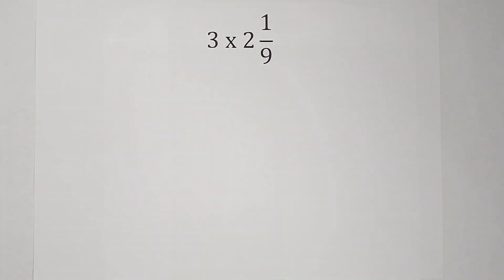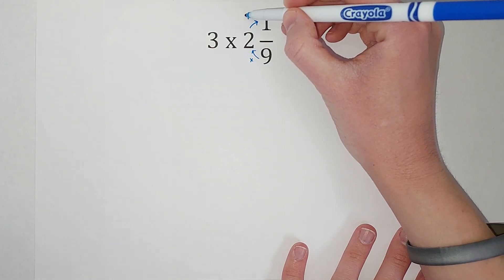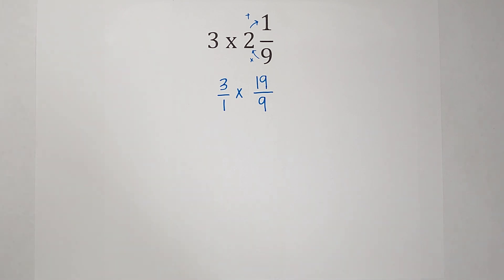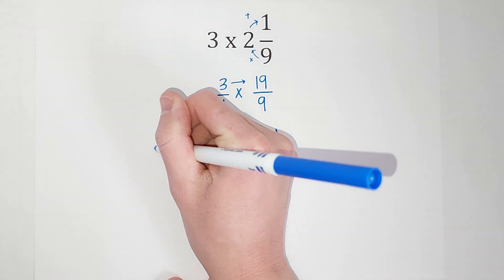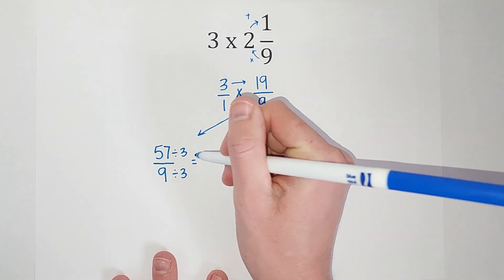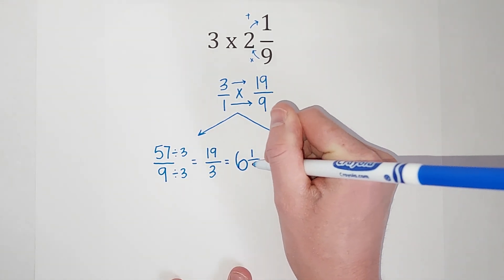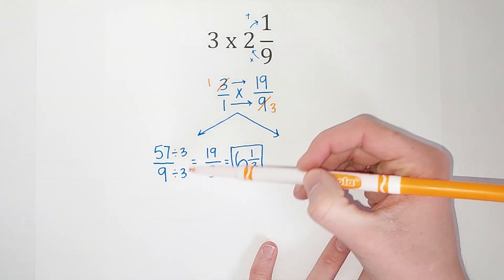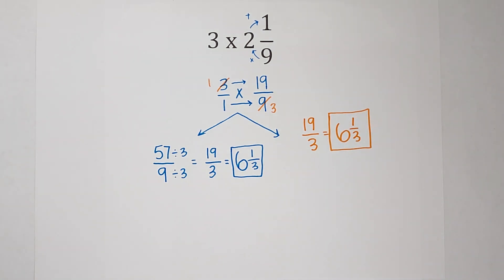How to Multiply a Whole Number by a Mixed Number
When we multiply a whole number by a mixed number, first we are going to turn the mixed number into an improper fraction. We also like to place our whole number over a one, so it looks like a fraction. Next, we will just multiply straight across (denominators don't have to be the same, yes!). After this we simplify and turn back into a mixed number (if applicable).